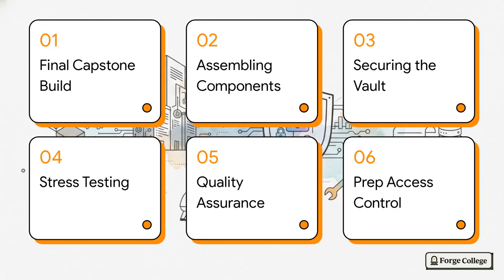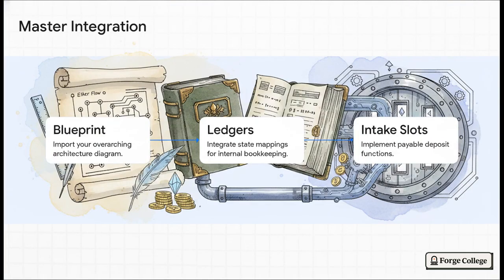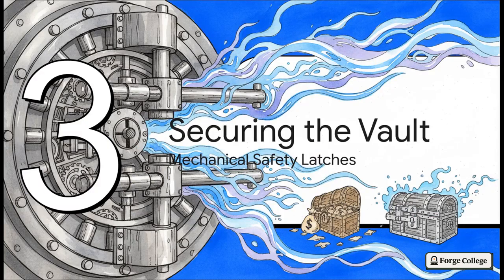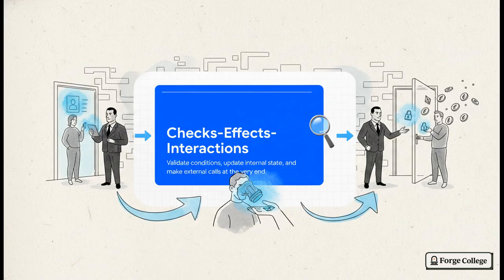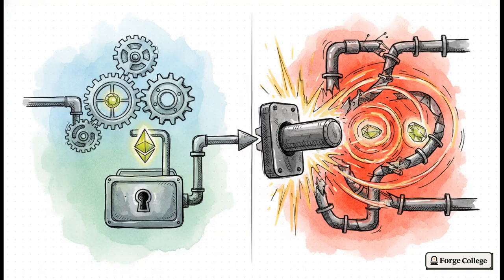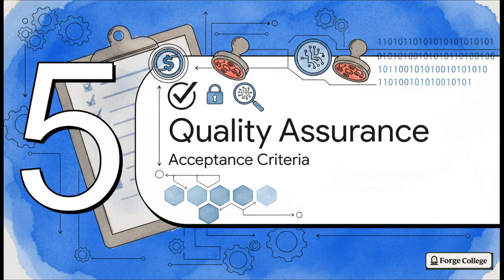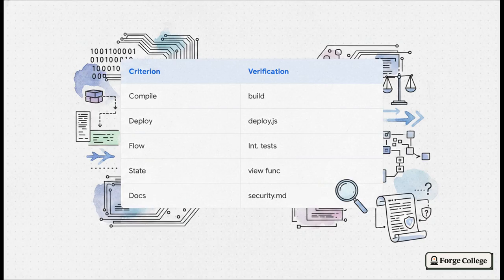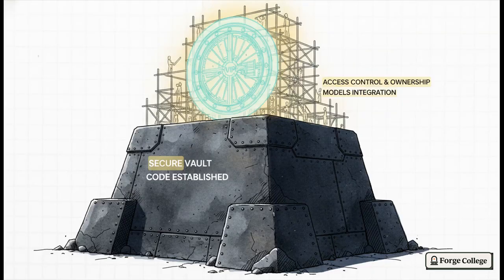Capstone Build and Integration — Forge College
Ready to turn your Solidity components into a production-ready Ether-handling contract? This capstone lesson focuses on integrating state, functions, tests, and security notes so your contract is deployable and verifiable.

In this lesson you'll synthesize previously implemented artifacts—storage layouts, mappings, structs, and function surfaces—into a complete, deployable contract. You'll compile and deploy to a test network using a repeatable script, extend unit tests into end-to-end integration tests that exercise deposits, withdrawals, and direct Ether transfers, and read transaction traces to verify atomic state updates. You will validate state invariants after complex flows, simulate and test reentrancy attempts, and document security choices such as checks-effects-interactions, reentrancy guards, and using call over transfer when appropriate. The final deliverable is a capstone increment: integration-tested contract, deployment checklist, and security annotations in the repository.

This lesson is aimed at intermediate Solidity developers who already implemented mappings, composed structs, and payable functions and want to produce a delivery-ready smart contract. Prior unit testing and basic deployment scripting experience is expected.

- Integrating mappings, nested mappings, and composed structs for correct balance bookkeeping
- Compiling, deploying, and verifying on a test network with repeatable scripts
- Writing integration tests that exercise Ether flows, signed txs, and transaction traces
- Security documentation: checks-effects-interactions, reentrancy guards, safe Ether sending (call vs transfer)
- Asserting state invariants after deposits, withdrawals, and fallback/receive flows
- Producing a deployment & verification checklist and repository security notes

Ready to deliver your capstone increment and prepare for access control?